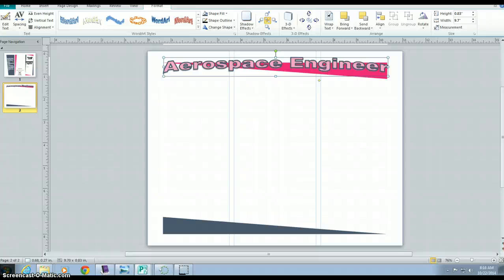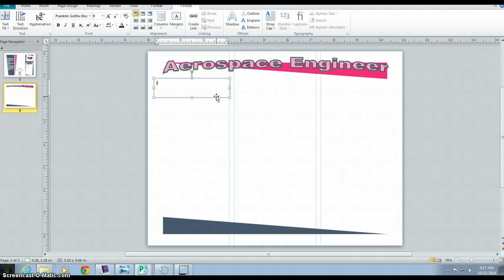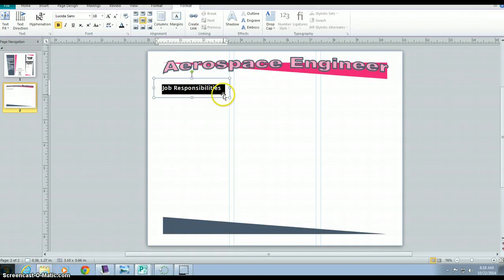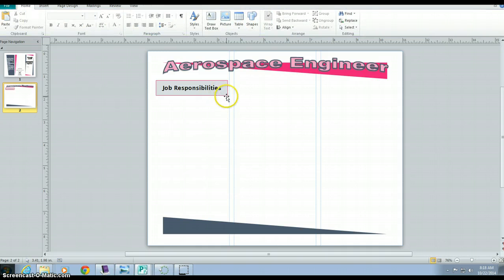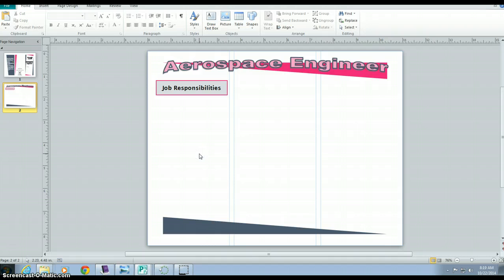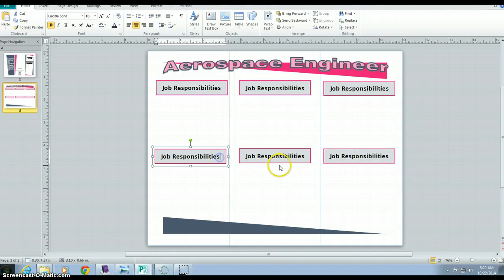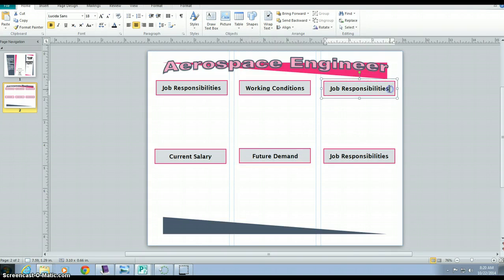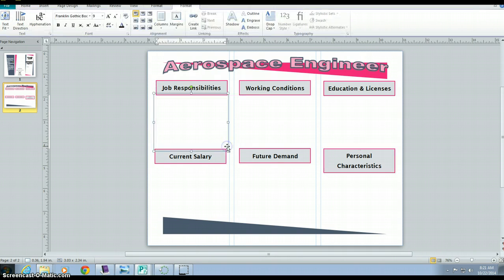4 Inside Headings